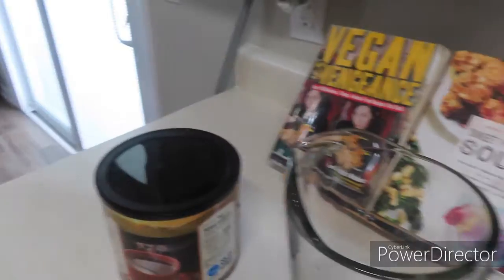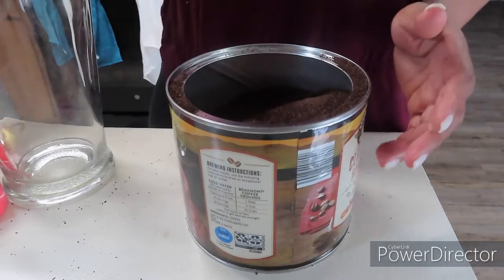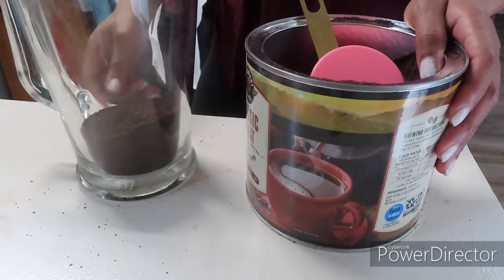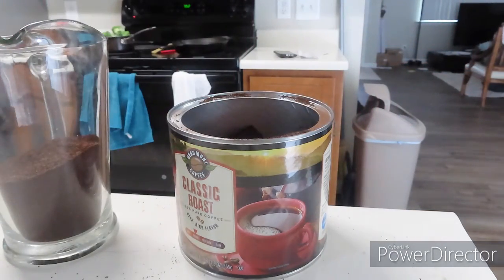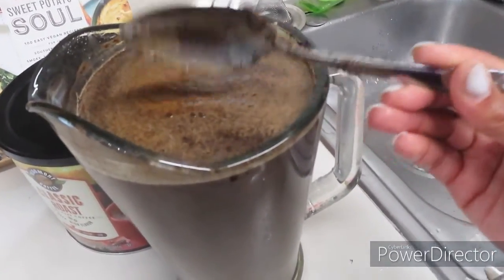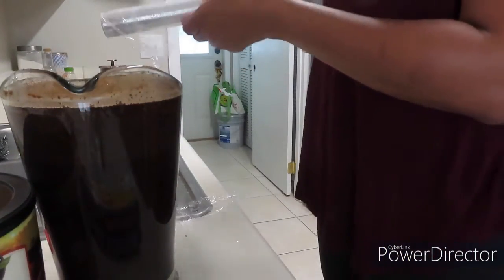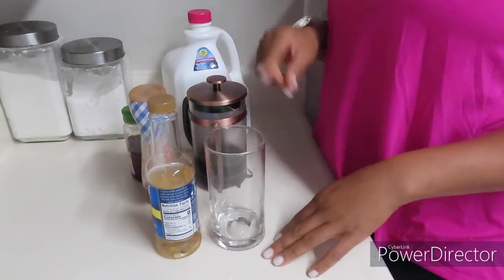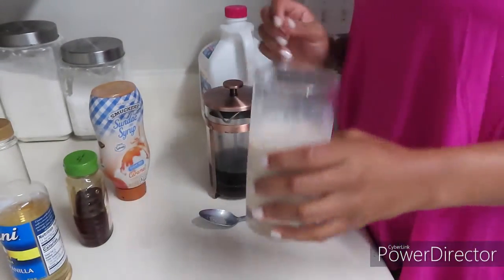Vlog. How to make easy Cold Brew and Iced coffee at home. Comparable to Starbucks